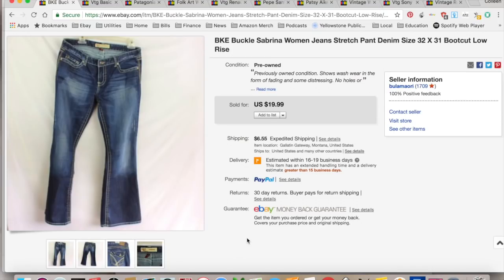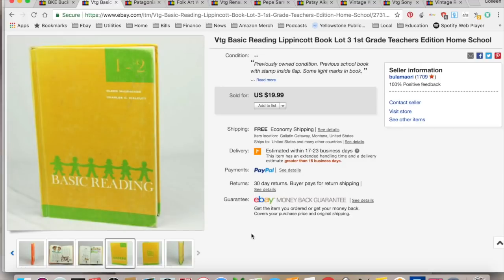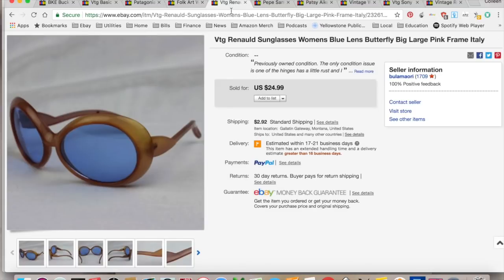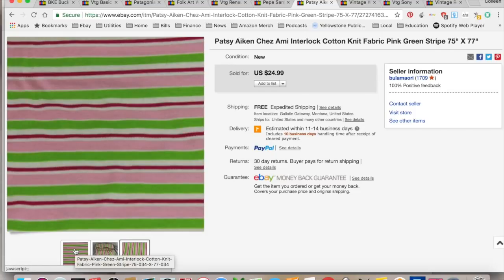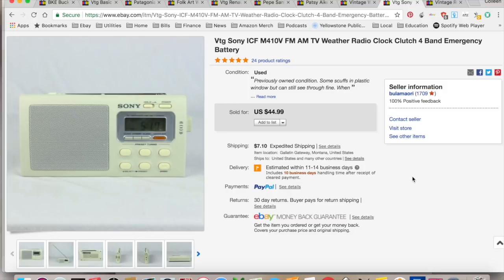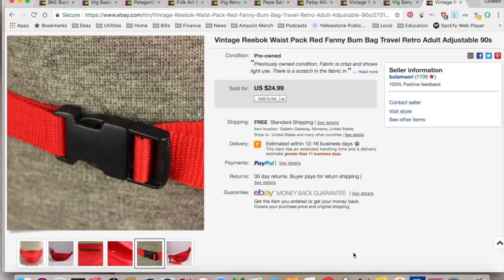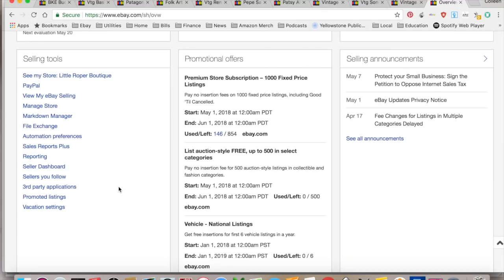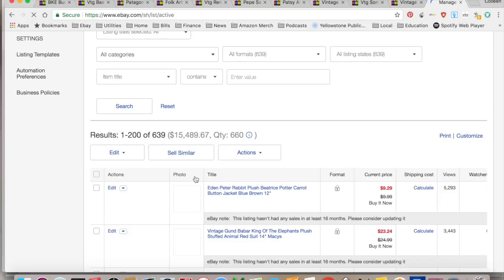What I Sold On Ebay On Vacation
Hello!
Back from my worldly travels and it feels great. I was able to keep my store open while I was gone and make a little money with just changing the handling time. In this video I am sharing what I sold and how to I put my store on vacation.
Colleen

Gimbal for camera or phone
The camera I use for ebay
The lighting kit I use
Gold testing kit